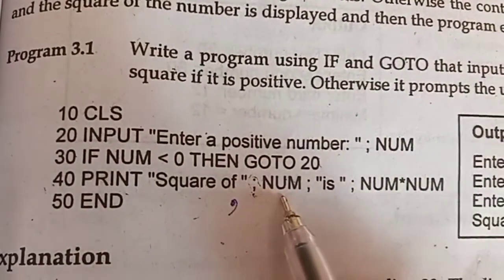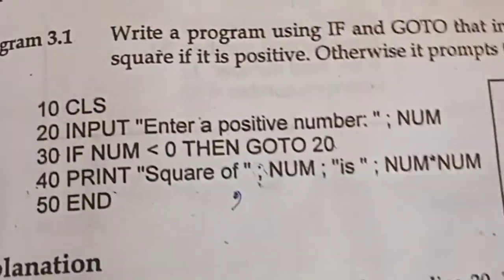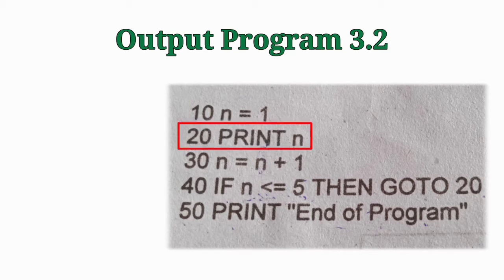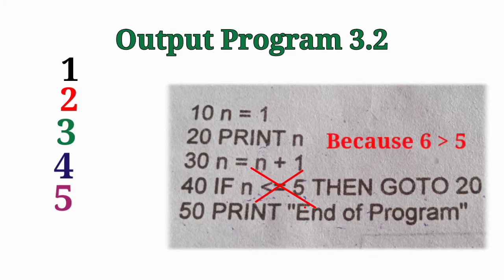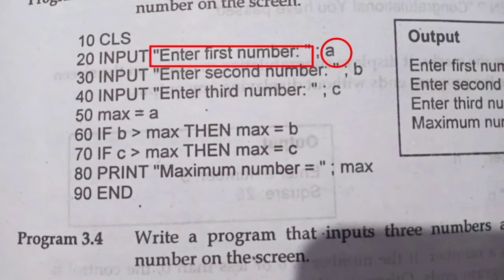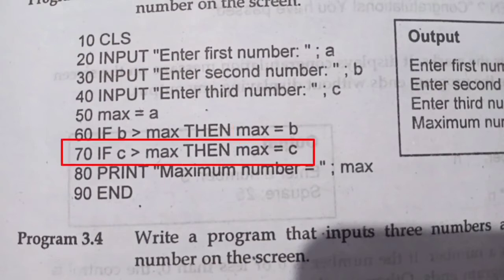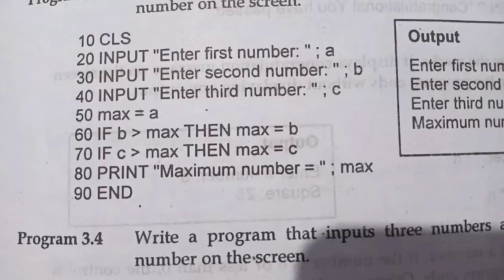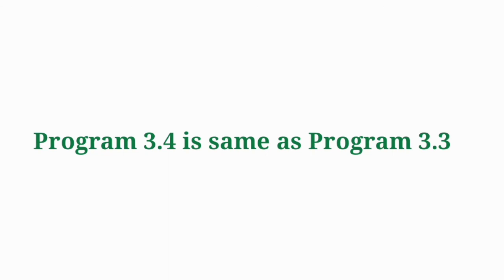if then statement programming examples | Selection Structure in GW BASIC | 10 class computer chapter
Control structure
i) Sequence Structure (ii) Selection or Decision making Structure (iii) Loop or Iteration or Repetition Structure
✔️SELECTION STRUCTURE
✔️IF THEN STATEMENT
✔️ALL PROGRAMS
 ✔️IT SERIES BOOK
Class 10  IT Series Computer Book All Programs...

if then programming examples | Selection Structure in GW BASIC | 10 class computer chapter 3 IT Series |
IF THEN Statement in GW BASIC | Selection Structure in GW BASIC | Class 10 by IT Series book
Control Structure in GW BASIC | 10 class IT Series computer book chapter 3 | Selection Structures
10th Class Computer - Ch 3 - FOR NEXT Loop - Matric Class IT series Computer covered all book programs |

Tags.